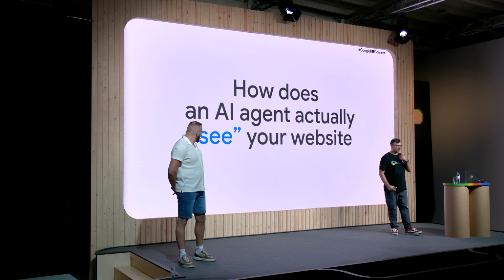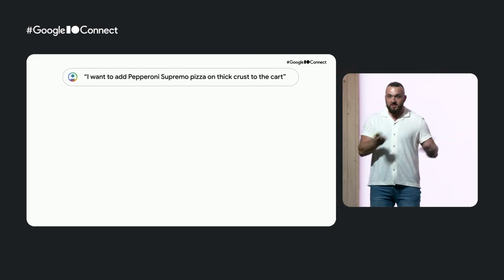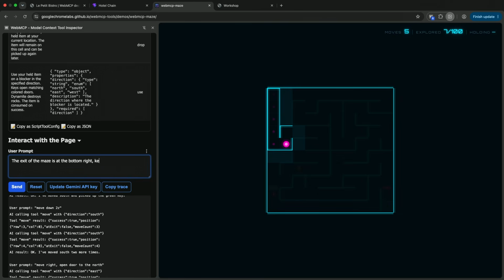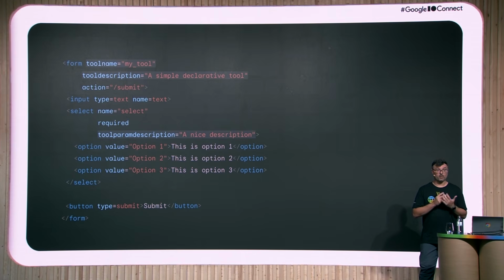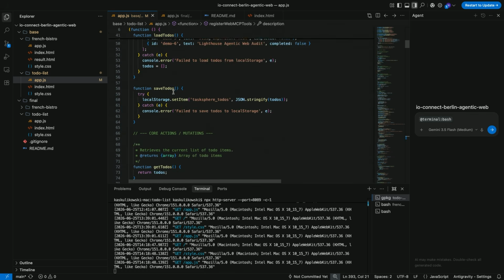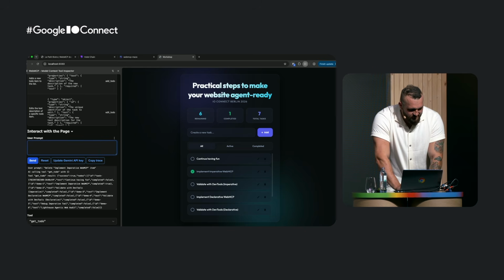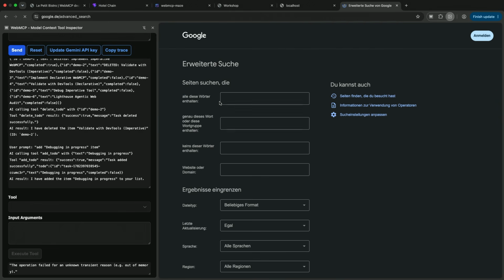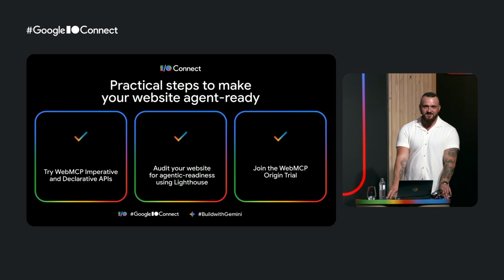Practical steps to make your website agent-ready (I/O Connect ‘26)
Prepare your website for the next generation of AI-driven interactions. Dive into Chrome DevTools to monitor and debug the WebMCP, use targeted Lighthouse Audits to evaluate your site's agentic web readiness, and finally put coding agent SKILLS to the test in practical exercises. Kasper Kulikowski and Andre Bandarra share how to apply these tools today to future-proof your projects for the next evolution of the web.

Chapters:
0:00 - Introduction
0:36 - The Agentic Web
1:54 - How AI agents see websites and complex journeys
5:28 - Introduction to WebMCP and tool demonstrations
10:37 - Defining WebMCP tools (Imperative & Declarative APIs)
15:26 - Workshop: Making your website agent-ready
17:21 - Implementing to-do app tools
20:11 - Testing and debugging WebMCP tools
25:13 - Declarative API demo
26:26 - Lighthouse Agentic Browsing audit
27:50 - Summary and next steps

Event: Google I/O Connect Berlin 2026

Speakers: Kasper Kulikowski, Andre Bandarra
Products Mentioned: Chrome, WebMCP, Chrome DevTools